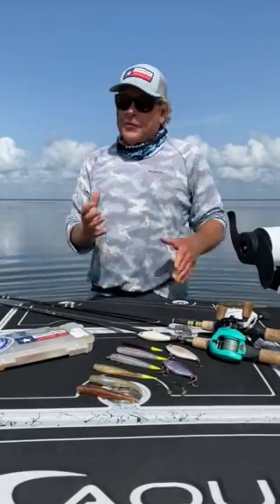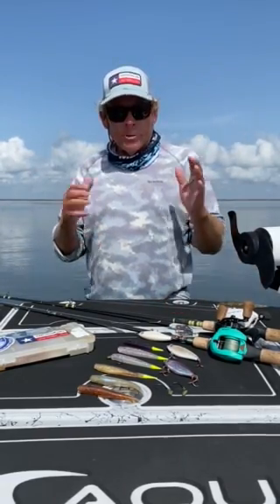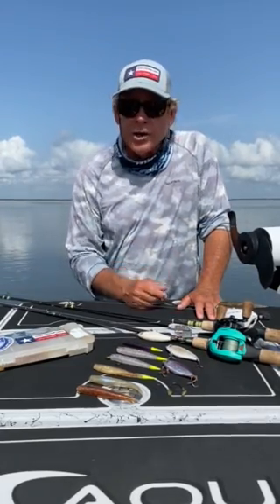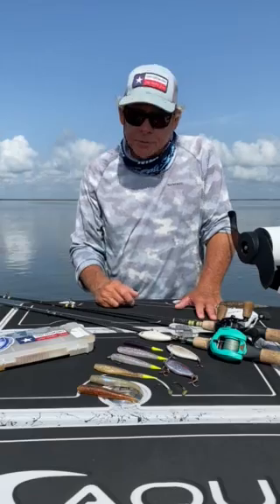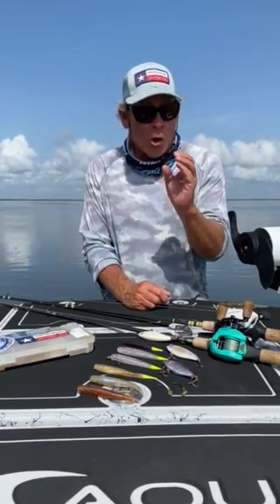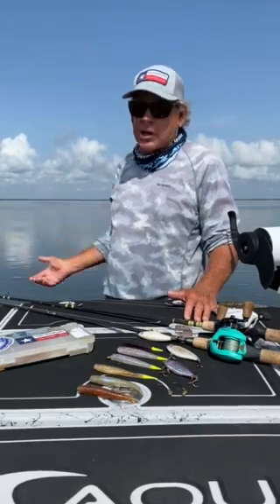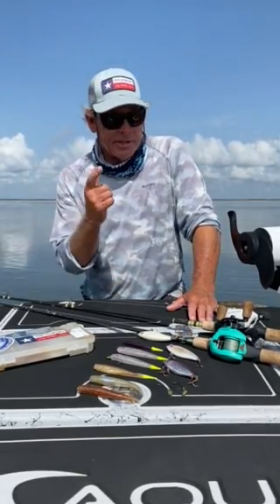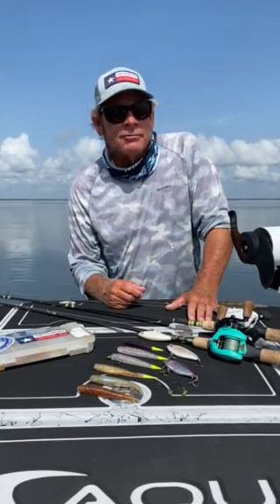Hot Weather and Fresh Water – We Can Still Catch Trout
Jay Watkins September 2021